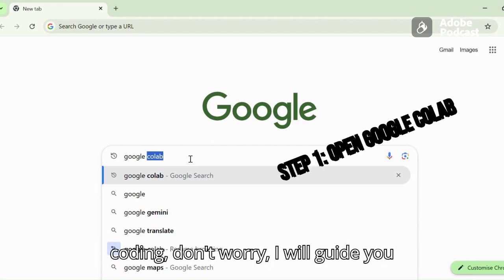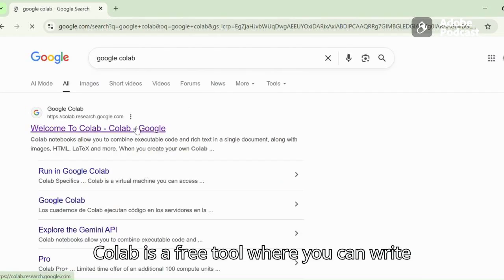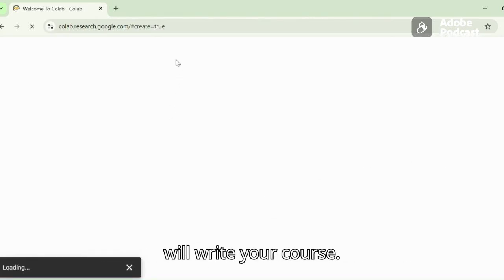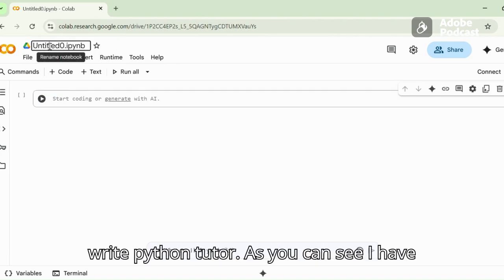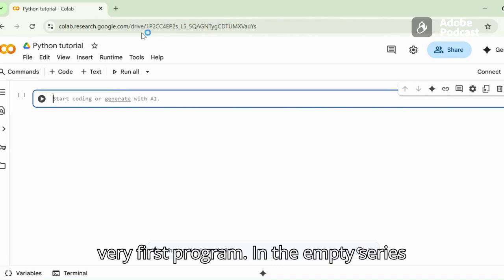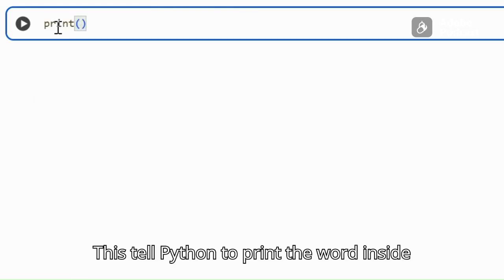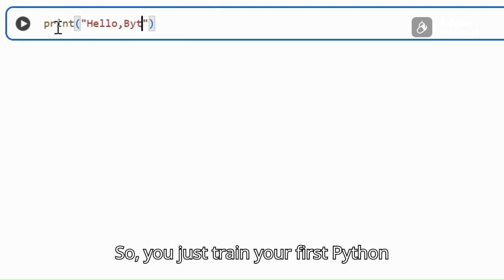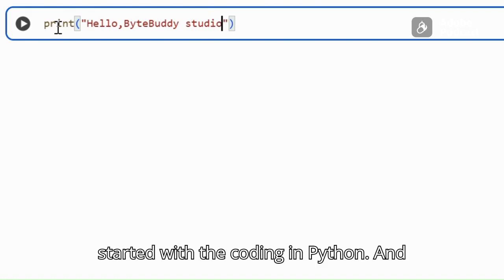👉 Python for Beginners in Google Colab | Step-by-Step Tutorial (Hello World Program)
Welcome to ByteBuddy Studio 🎉

In this step-by-step tutorial, we’ll write our first Python program inside Google Colab. This beginner-friendly guide will help you understand the basics of Python programming and how to run code directly in your browser without installing anything.

🔹 What you’ll learn in this video:

How to set up and use Google Colab for Python

How to create and manage a Python notebook

How to write your first Python script using the print() function

The concept of output in programming and why “Hello World” is the classic first program

This video is perfect for:
✔ Absolute beginners in coding
✔ Anyone who wants to practice programming in Google Colab

At ByteBuddy Studio, we make coding simple and practical. From Python basics to real-world projects, you’ll learn how to code smarter, solve problems, and build useful programs.

💡 Let’s keep coding, one byte at a time! 🚀